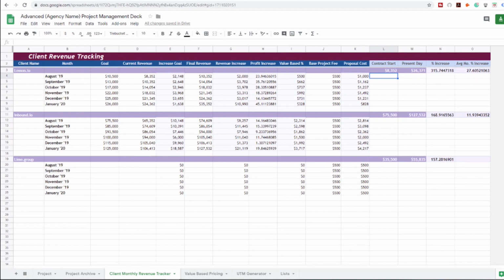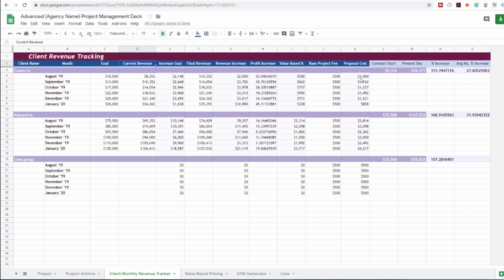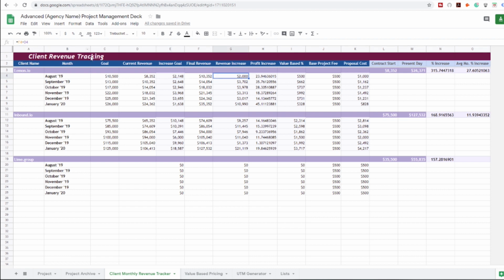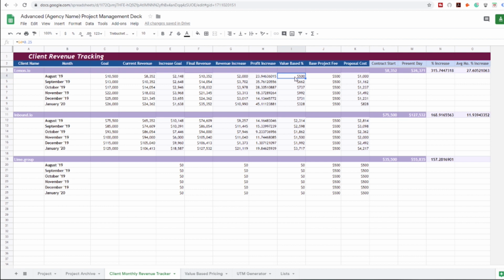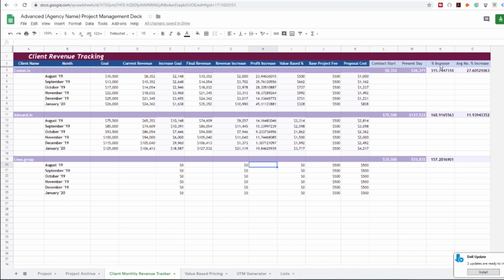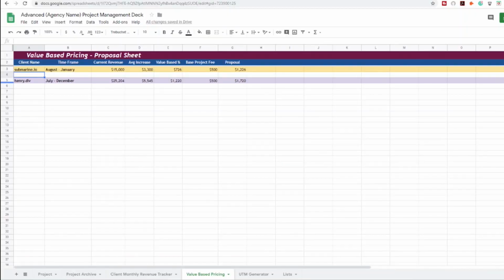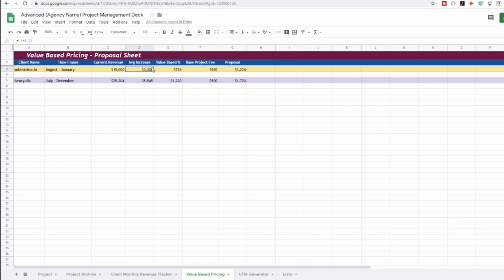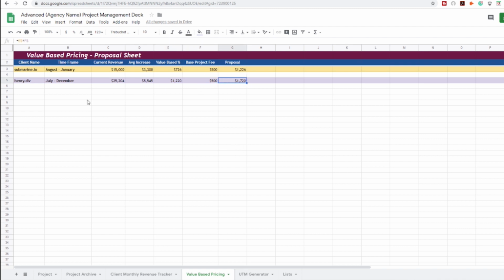Graphic Designer’s Guide to Value Based Pricing (Downloadable Resources)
Let’s talk about value-based pricing. This the is graphic designer’s guide to value-based pricing. It is time to get paid for what you’re worth!

Open the value-based pricing sheet then COPY TO YOUR DRIVE TO EDIT AND SAVE FOR YOUR OWN USE. Enjoy the resource!

(If you have yet to snag this amazing free resource to organize and automate your graphic design business--click the link above! ^^^)

I have been working on developing a suitable value-based pricing system for my business for a few years. I now feel it is ready to be shared with the world or graphic designers.  A lot of value-based pricing goes off of how big your potential client is rather than an exact science on how much value you can provide to your client. I feel that this is a disservice to the client and to you as a designer. Because, if you don’t know how much value you can bring your client then how can you be TRULY confident in your services? (I want you to be confident in your services!)

The value-based pricing sheet is a collection of data and formulas that help you to accurately create a valuable pricing structure that suits you and your freelance clients.

Let me know if you have any questions. I am always happy to interact here on the channel.